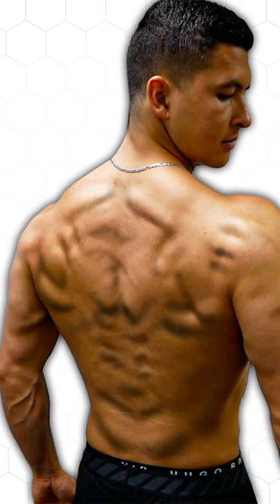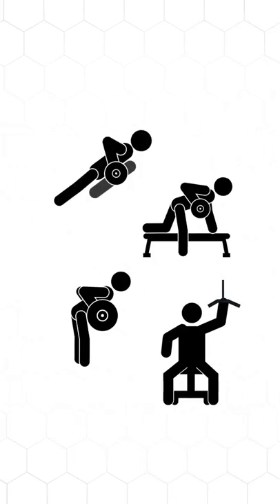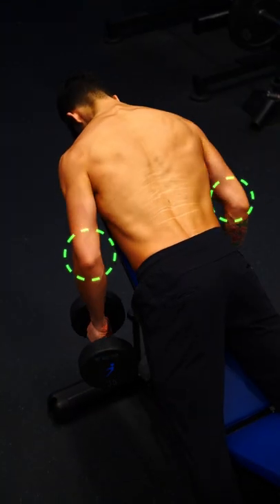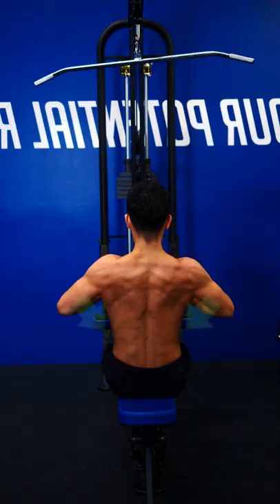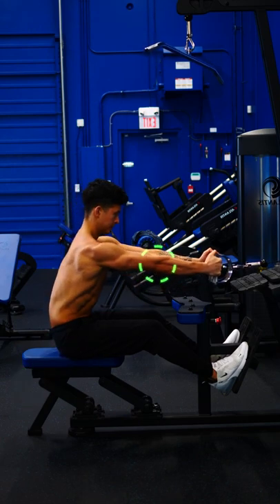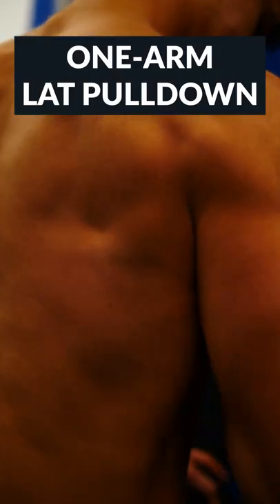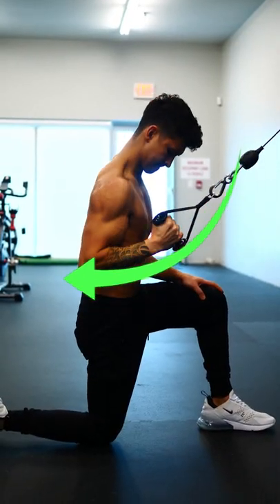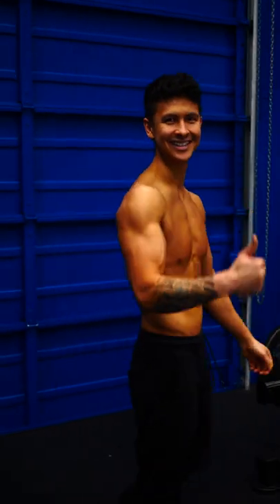4 BEST Exercises For Back Width!